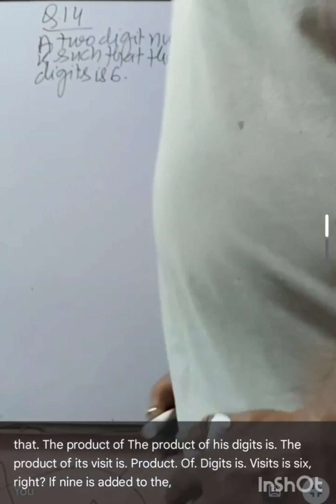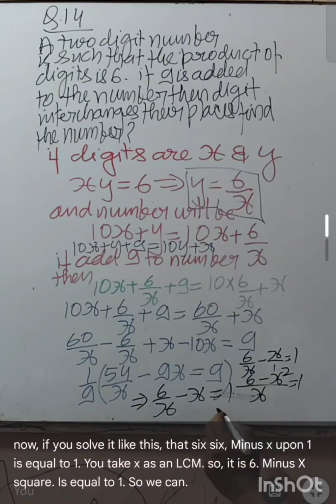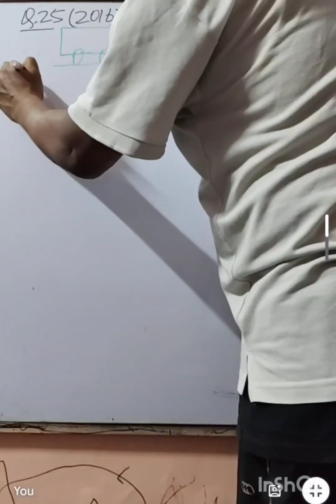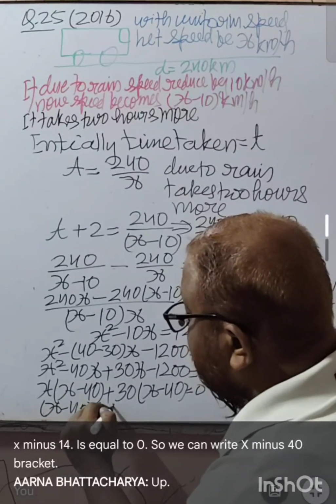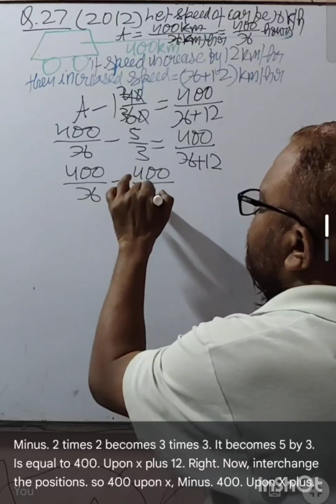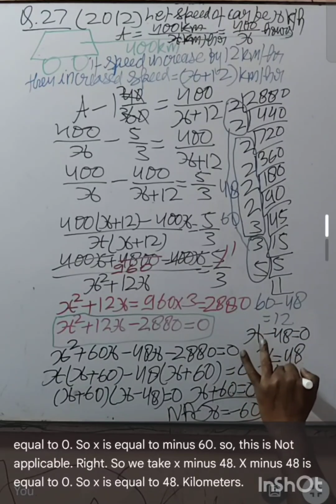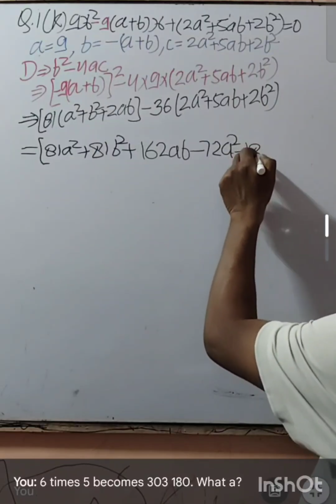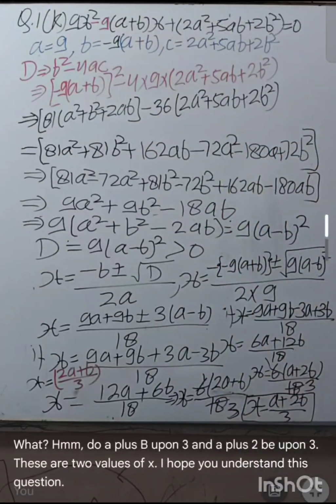Solution of questions on quadratic equation (word problem) for senior school 01032025